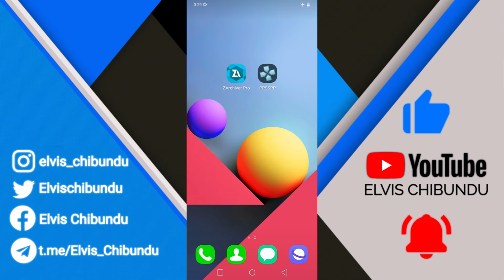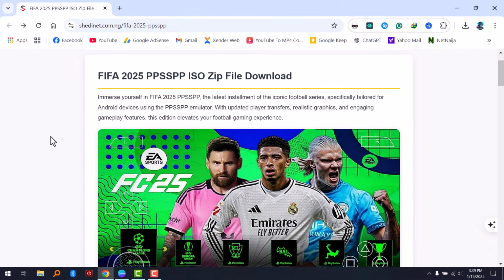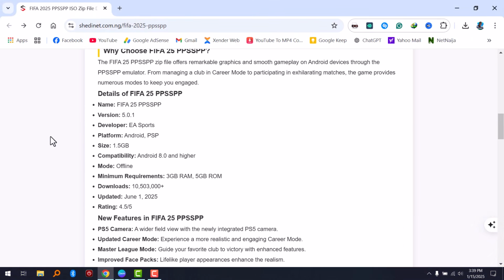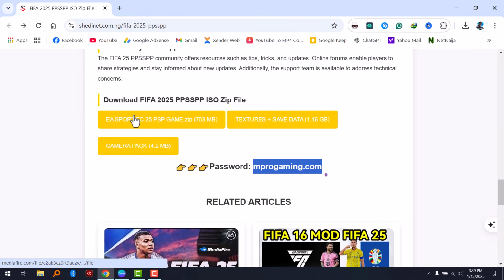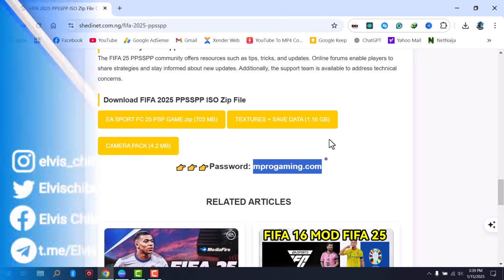FIFA 2025 PPSSPP Android Offline | EA FC 25 HD Graphics, New Kits & Transfers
Come and form your team and make money together with Toki